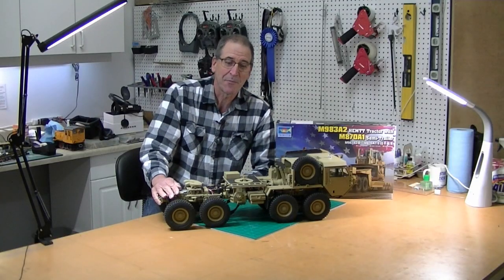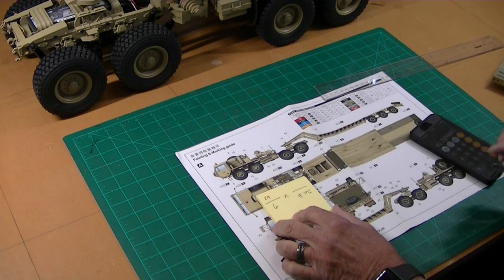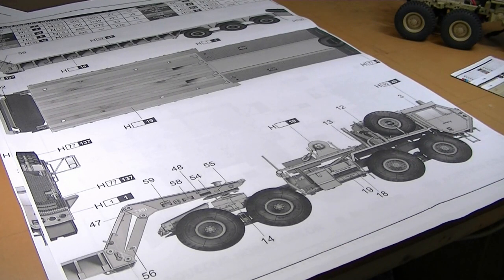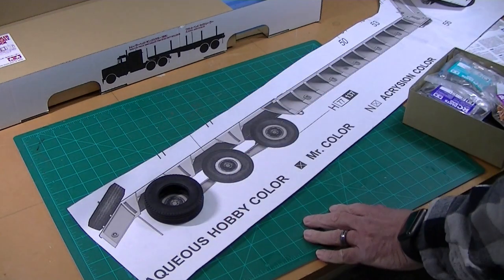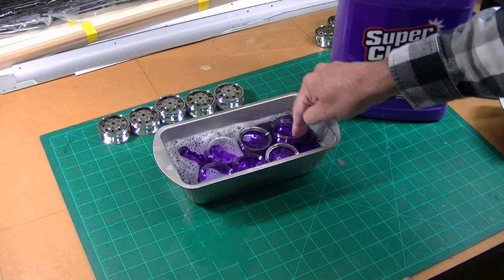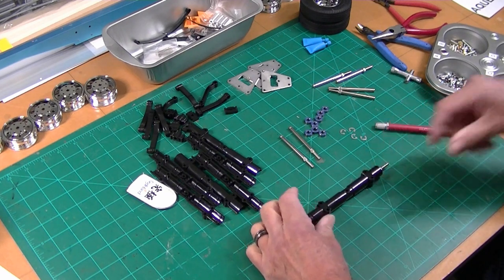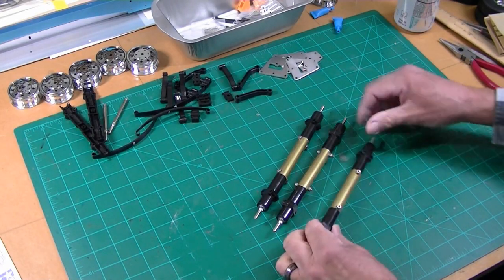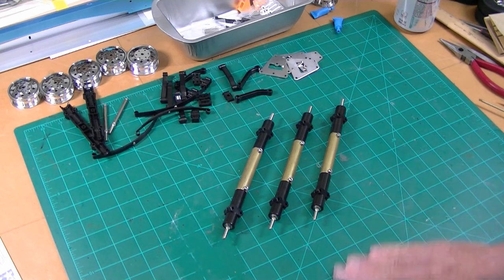1/12 HG RC P-802 Hemtt Custom Trailer Build - Part 1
I will build a custom M870A1 flatbed trailer model.  This trailer will be designed to be towed by the HG Models P-802 Hemtt and will be capable of hauling a load (later to be a bulldozer).